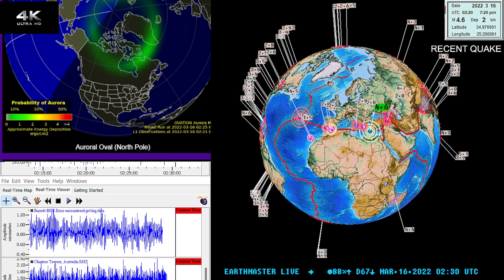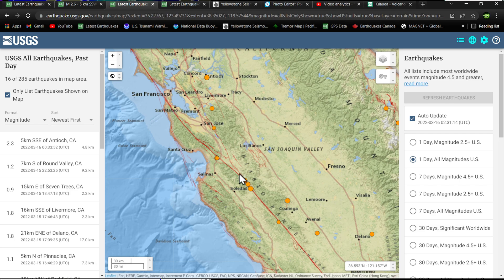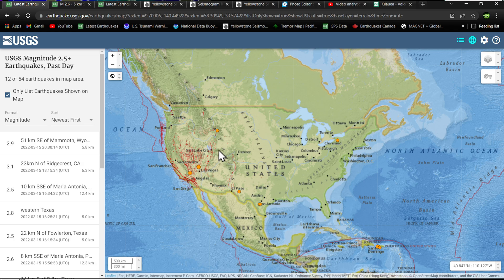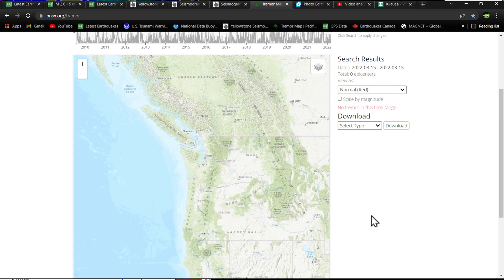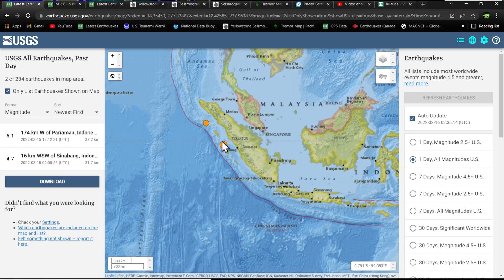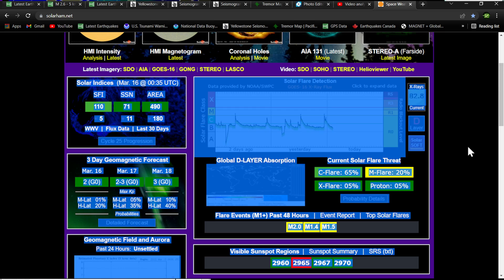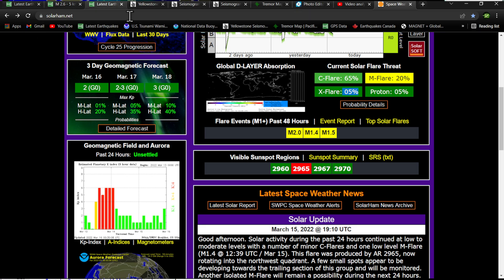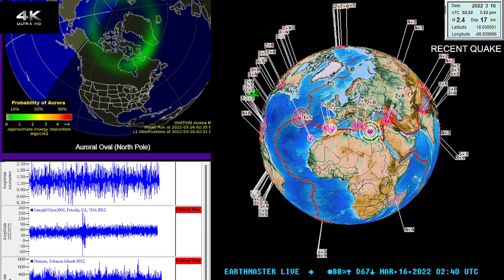Yellowstone Earthquake swarm kicking up... 4.6 Crete region.. Tuesday night update 3/15/2022